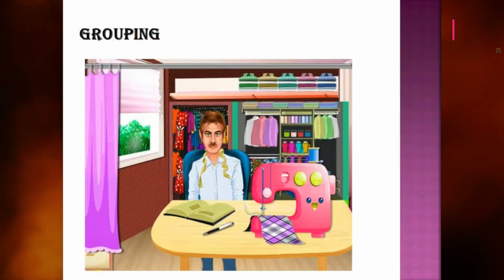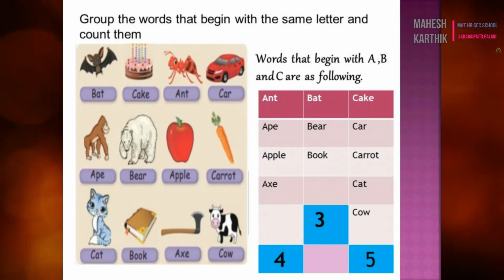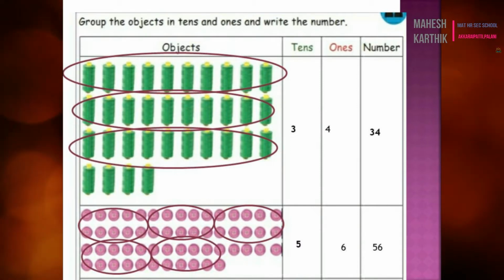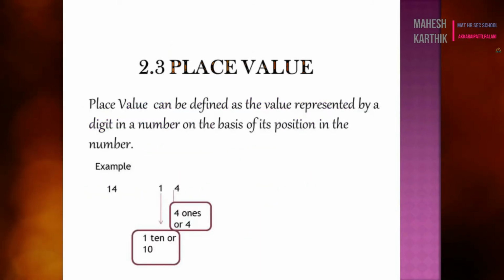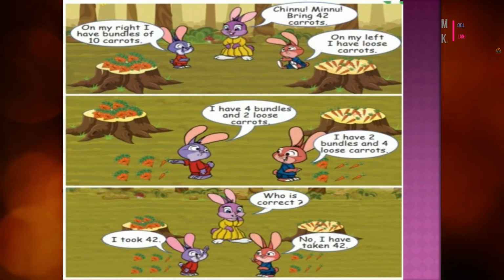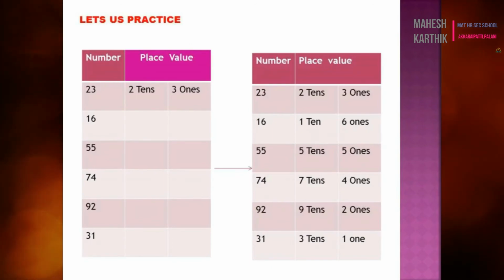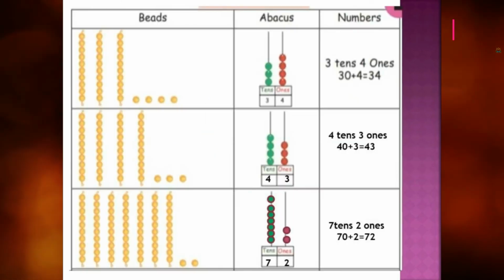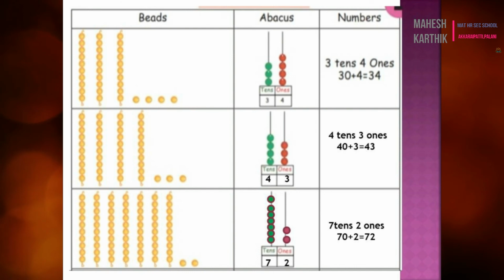CLASS-2_MATHS_PART-2